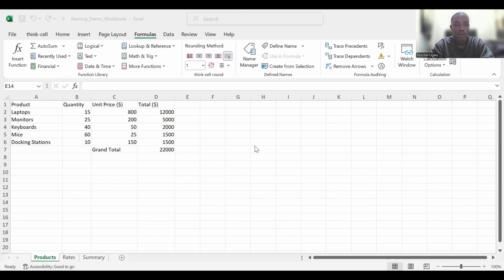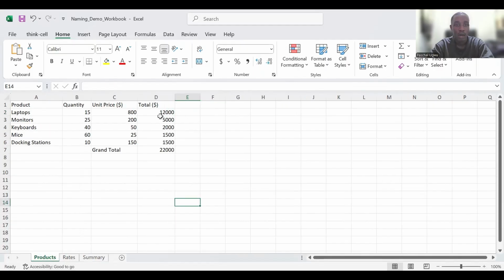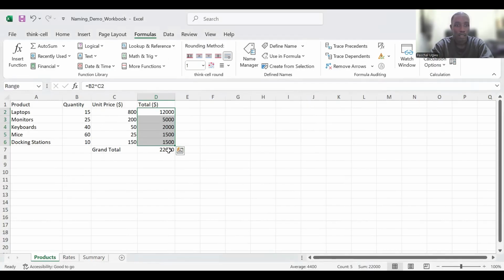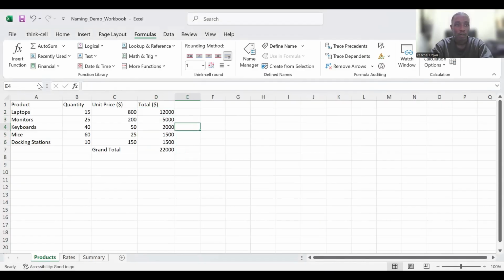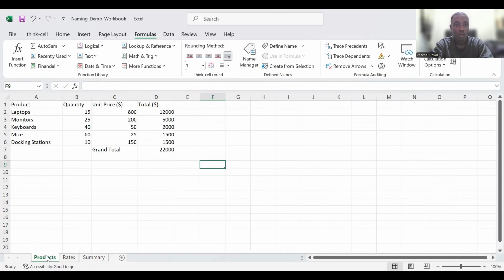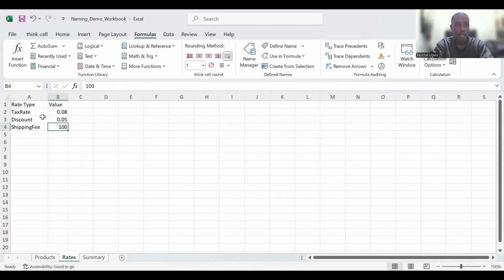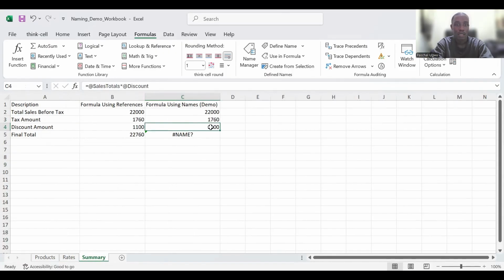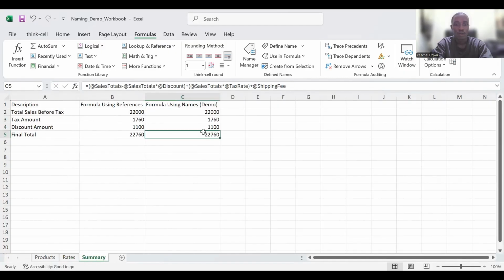Naming Cells, Ranges, Constants, and Formulas in Excel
In this video, you’ll learn how to make your spreadsheets easier to read and manage by using named cells, ranges, constants, and formulas. I’ll walk you through creating names with the Name Box, Create from Selection, and Define Name options, and show how these make formulas much simpler and more professional. Perfect for beginners and pros who want to take their Excel skills to the next level!